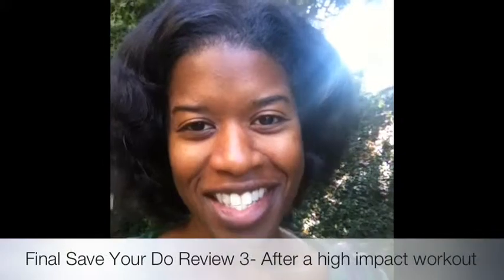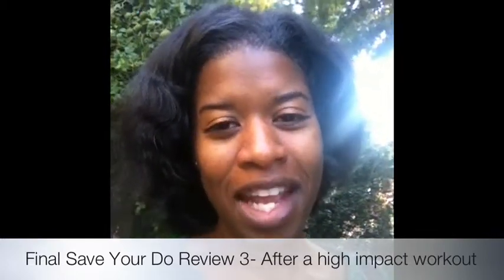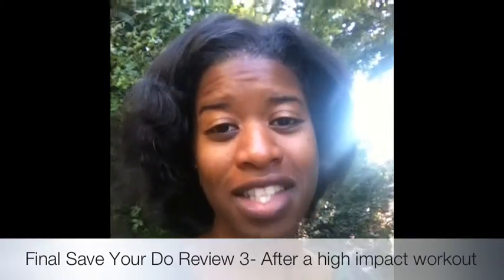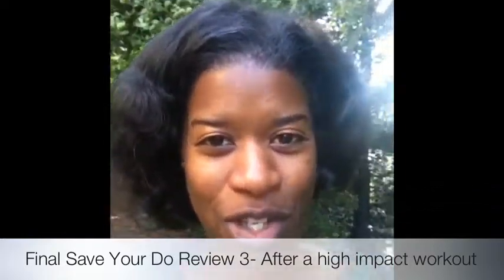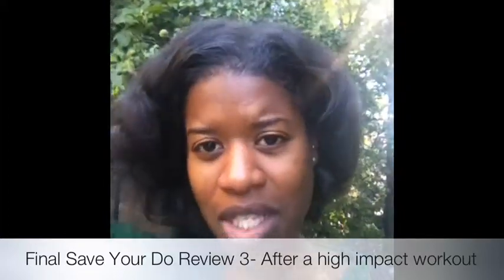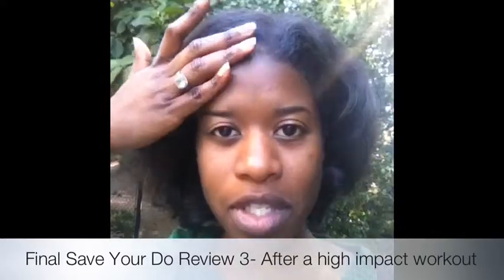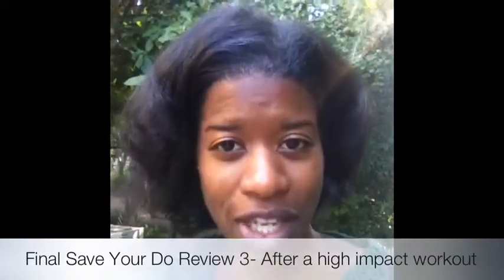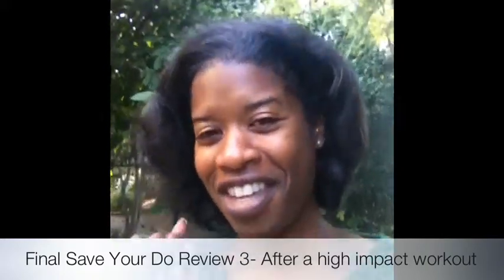Review- Save Your Do 3 Final Review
Each review was an increase in workout intensity. This was my 3rd time using the wrap since my last time getting my hair professionally styled. This is after a high impact workout. Note- I may have needed to leave gym wrap on longer or placed tighter. Update, in ponytail worked better.